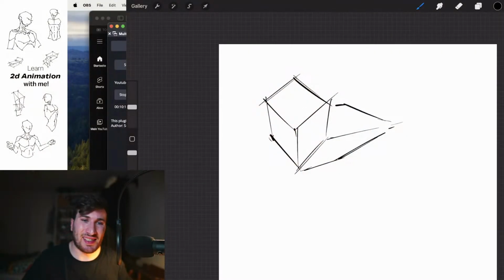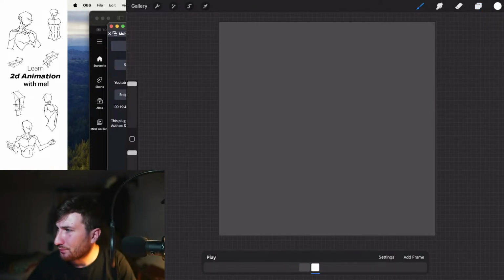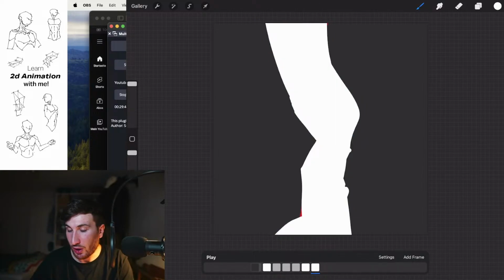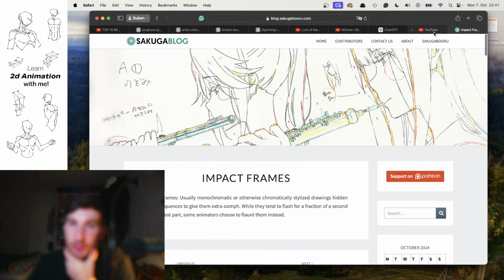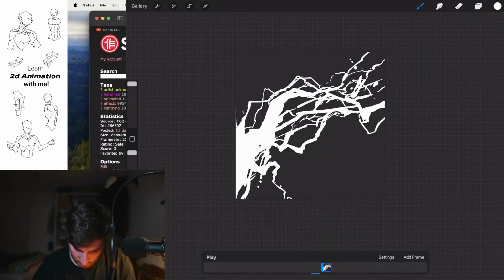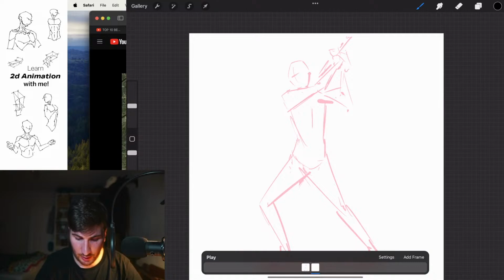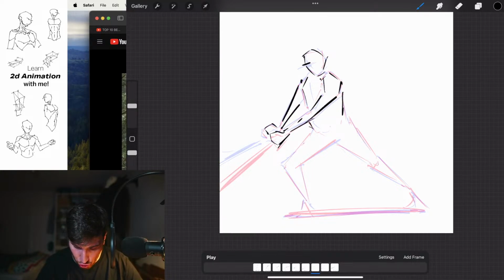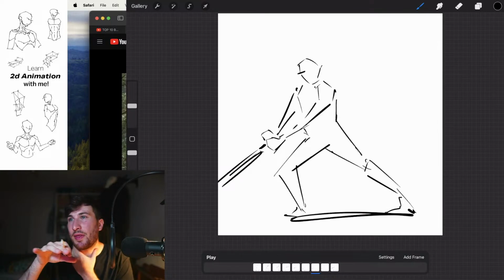Mastering Visual Effects & Sword Fights: Unlock Dynamic Animations!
0:00 Countdown
9:32 Stream Start
11:20 Animation Exercise 01 — Stick Rotation!
15:12 How To Animate A Lightning Strike?!
54:45 Fight Animation! Sword Techniques & Simplification!
1:16:47 Outro